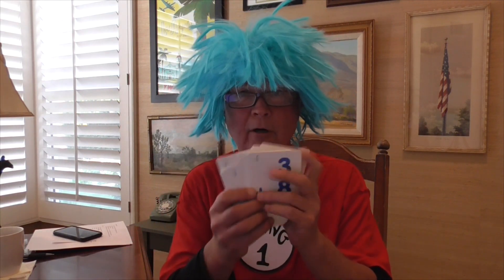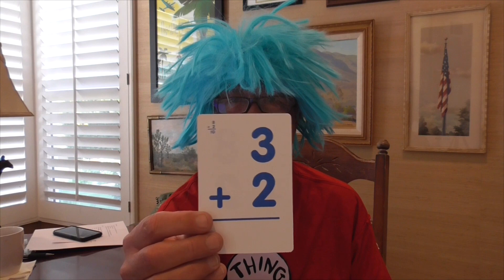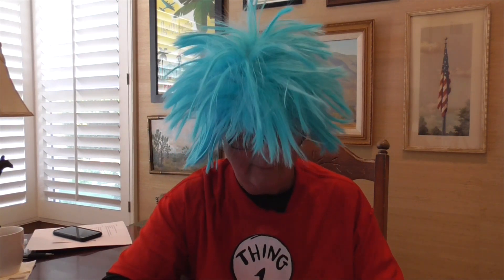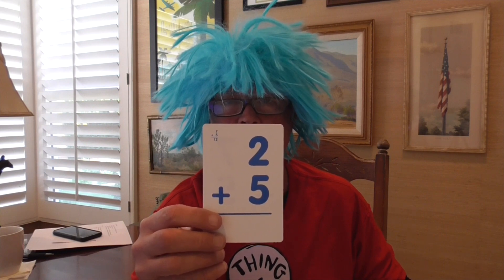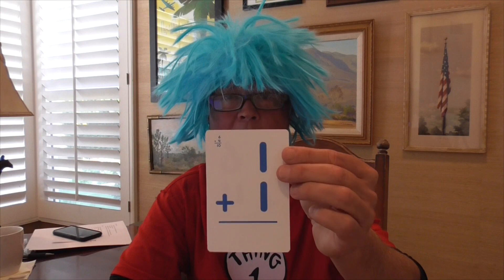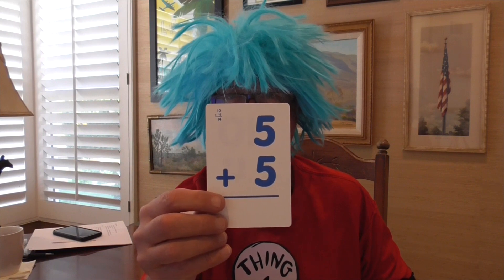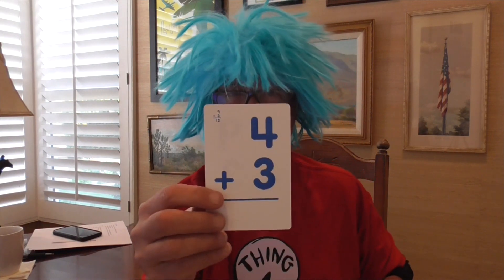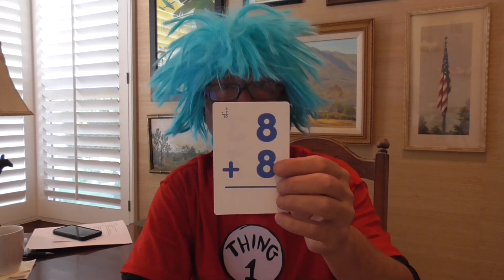Math Addition Flash Cards with Thing 1; ages 4 and up; preschool, kindergarten, grade 1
Learn your simple addition of numbers 1 through 12 with Math Addition Flash Cards with Thing 1.